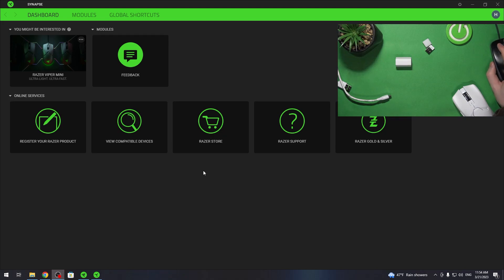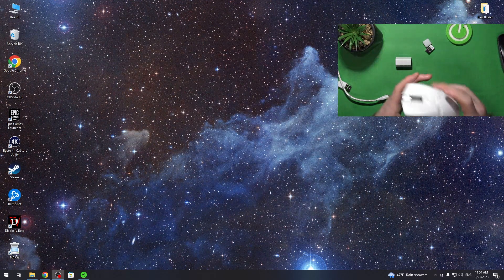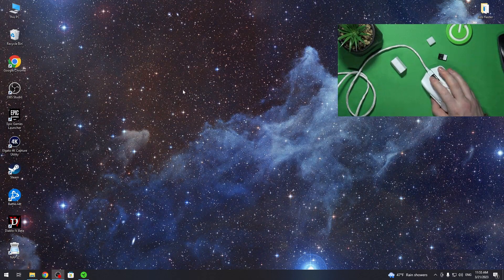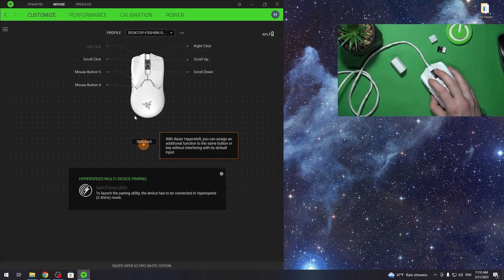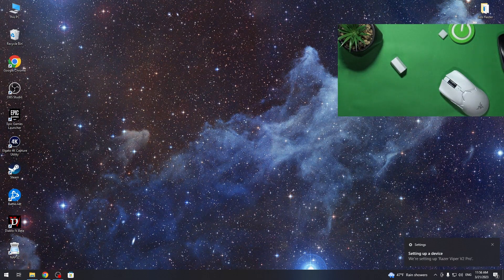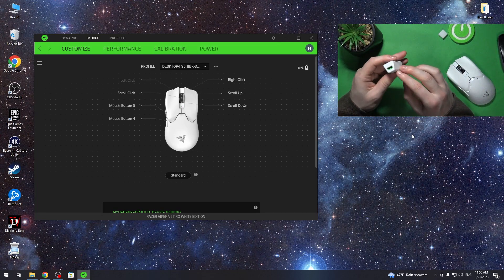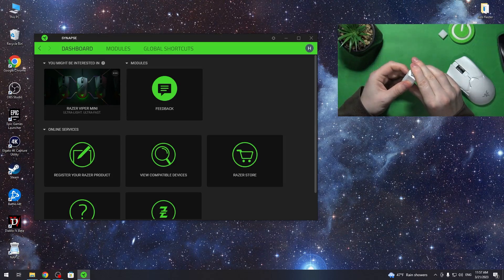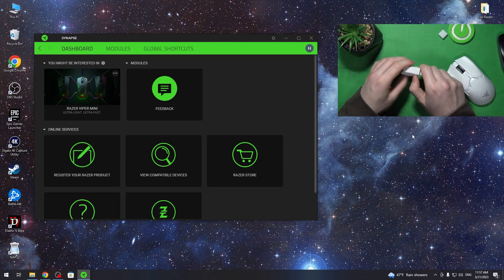How to Connect Razer Viper V2 Pro with PC / Laptop?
Are you a proud owner of the Razer Viper V2 Pro mouse and wondering how to connect it with your PC or laptop? Look no further, as in this tutorial video, we'll show you how to connect your Razer Viper V2 Pro with your computer in a few simple steps.

How to Pair Razer Viper V2 Pro with PC? How to Use Razer Viper V2 Pro with Computer? How to Plug Razer Viper V2 Pro to Laptop?